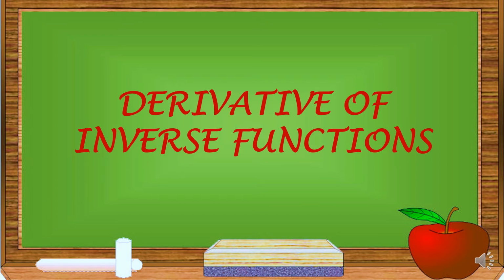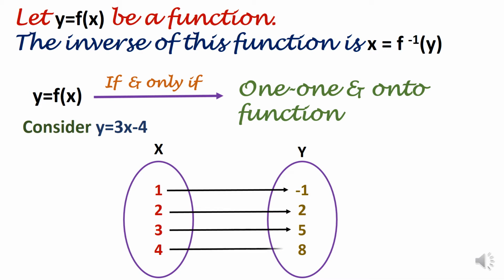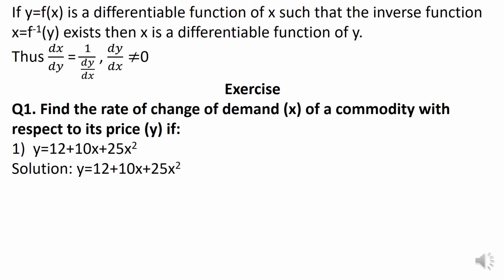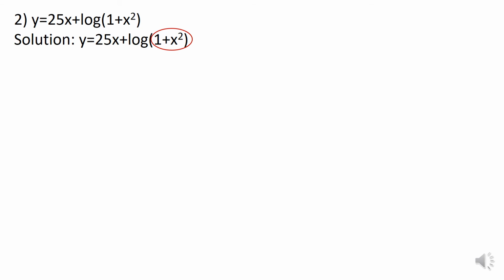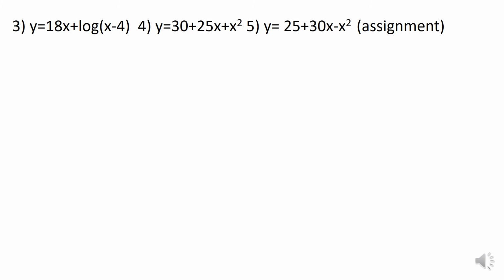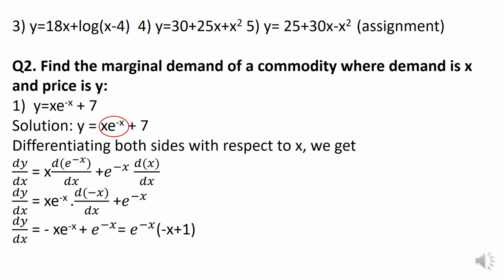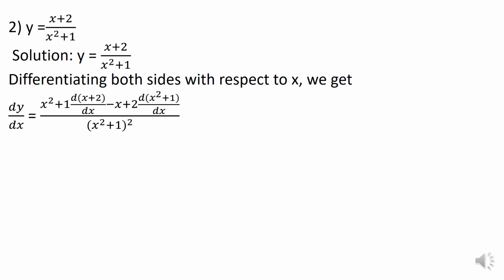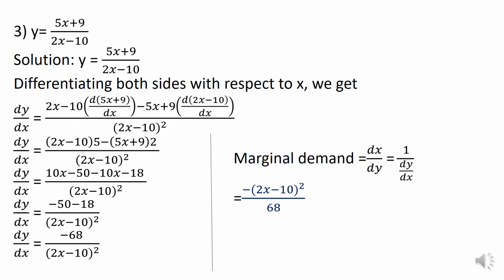Inverse functions and their derivatives